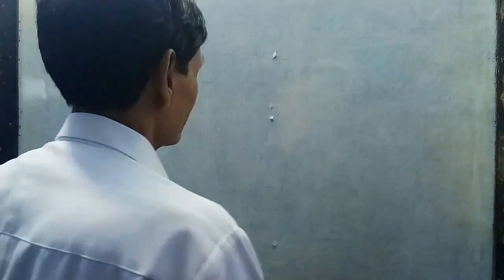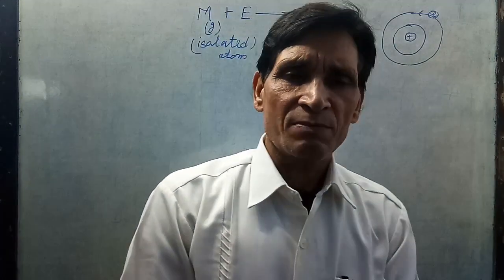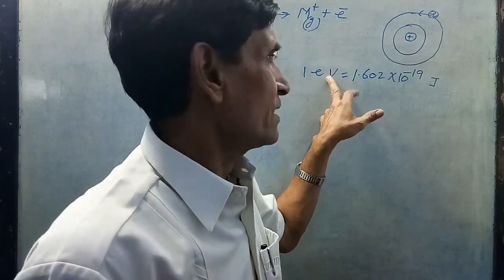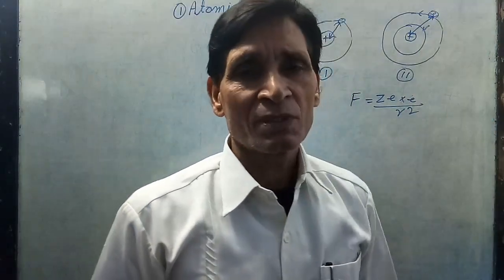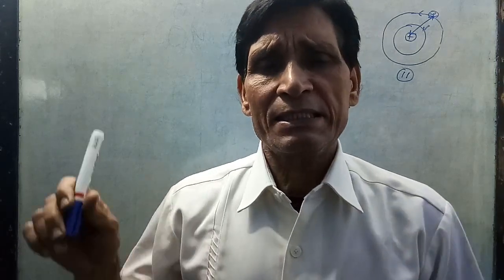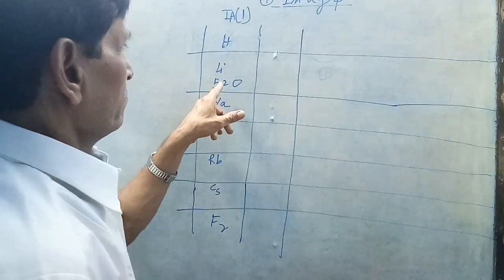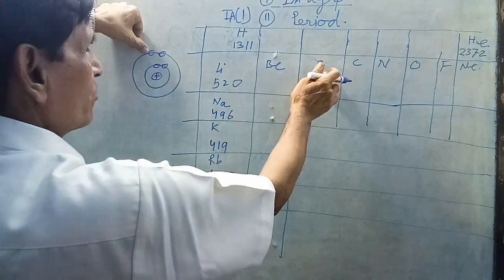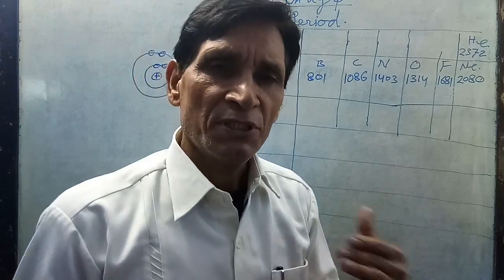Std 10 Chemistry video no. 3 by Mr. A.K. Singh